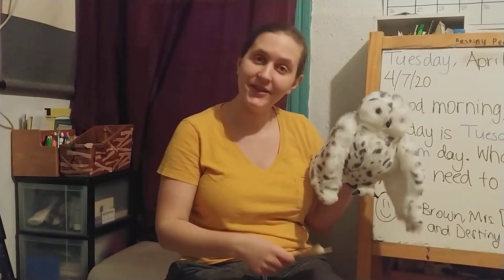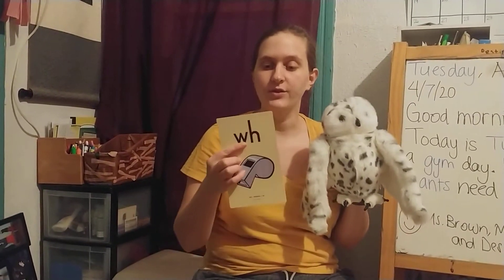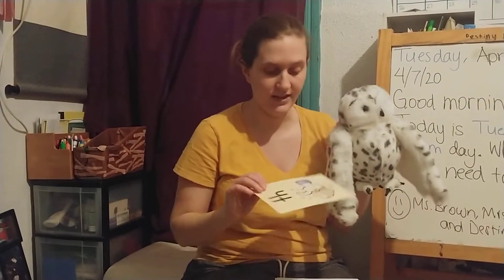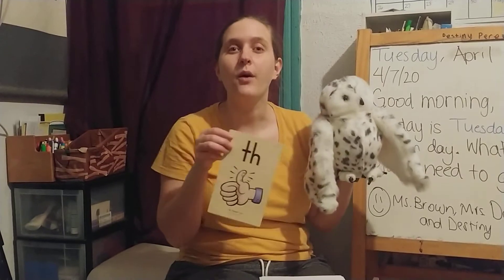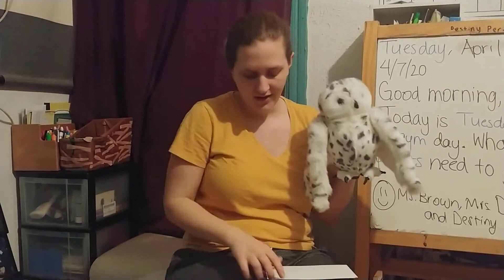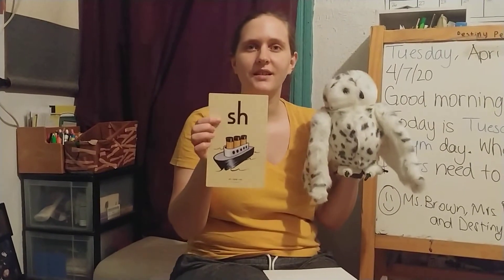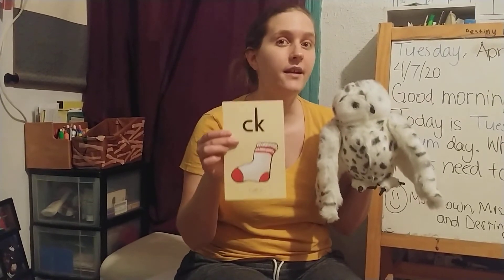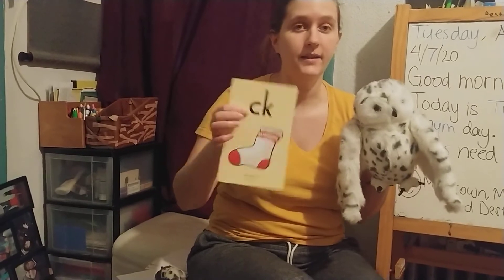Fundations - digraph introduction